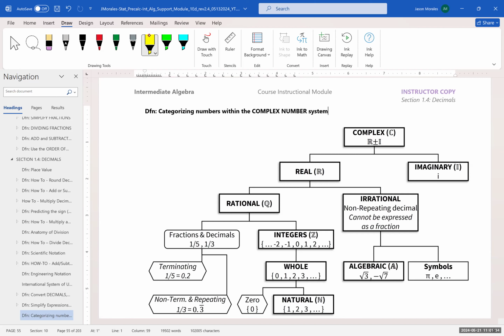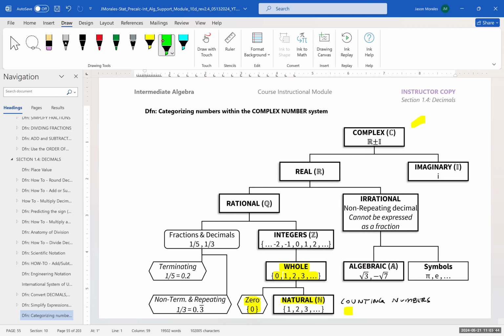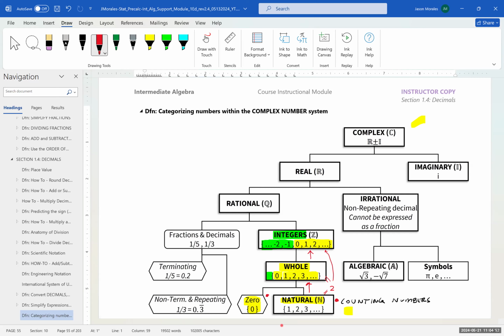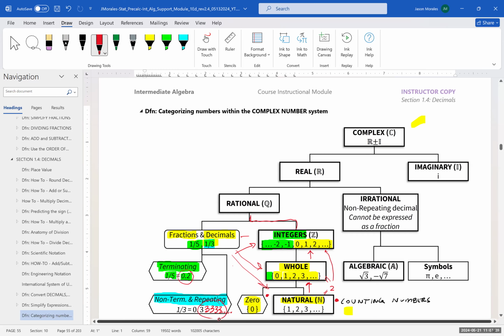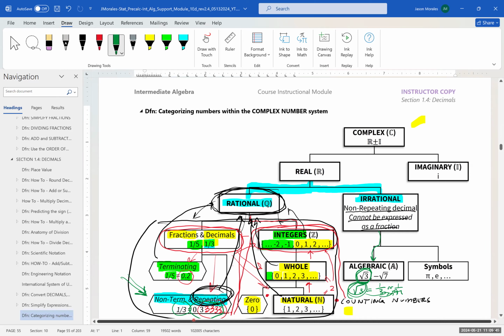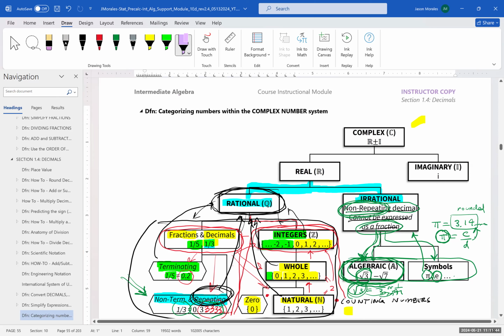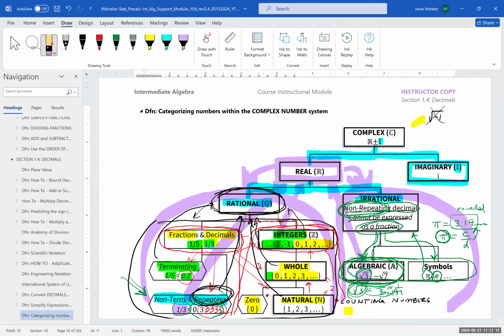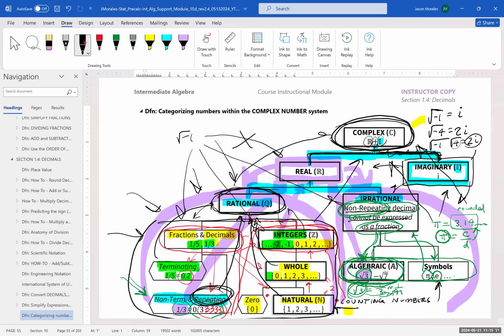IA 1.4 Dfn Categorizing numbers in Complex Number system